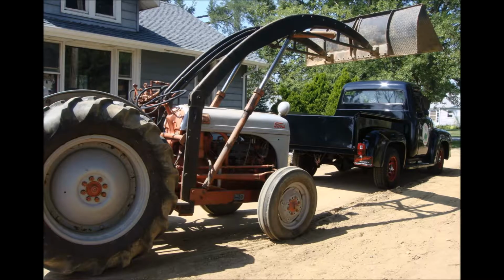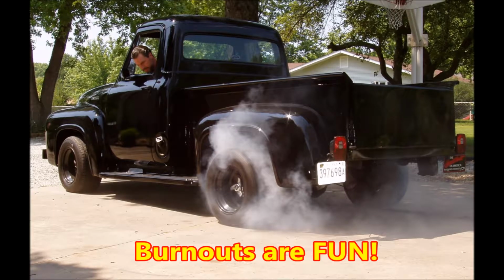Old Mustangs found ....... unbelievable!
Mustangs, Mustangs, Mustangs. AND other cool stuff!